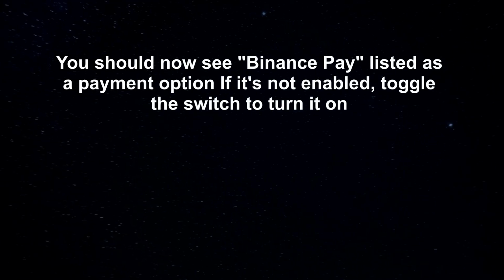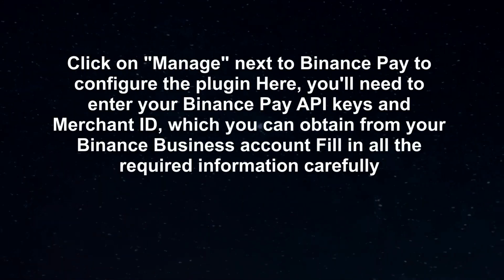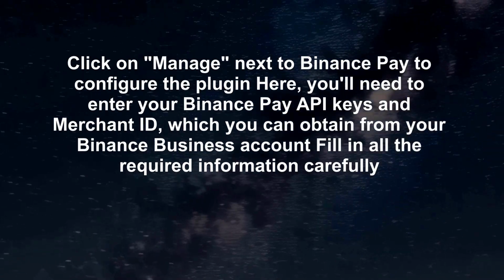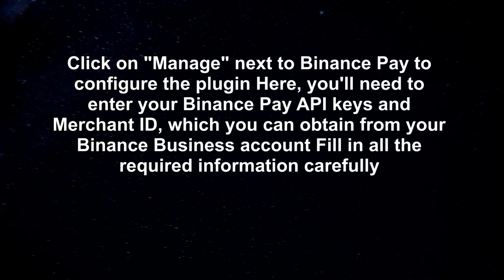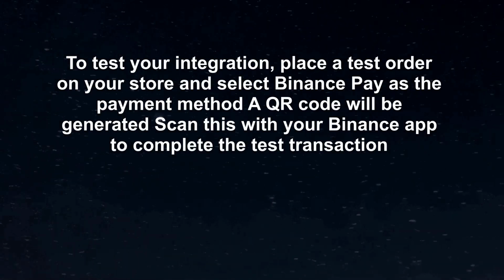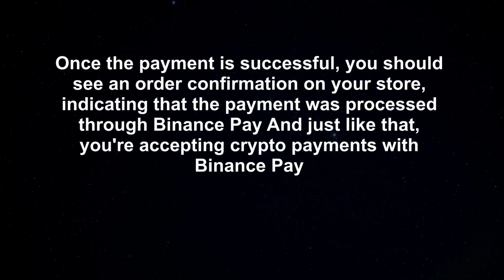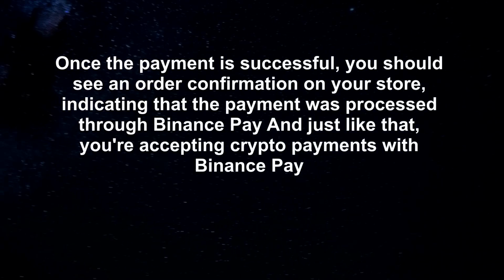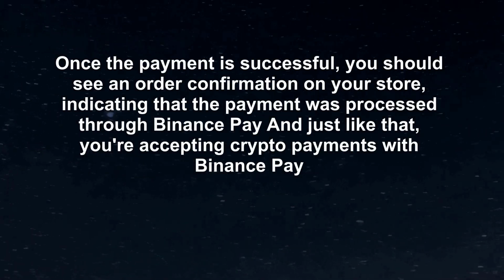INTEGRATE THE BINANCE PAY WOOCOMMERCE PLUGIN - Julia'sTutorials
INTEGRATE THE BINANCE PAY WOOCOMMERCE PLUGIN guides users on integrating Binance Pay into a WooCommerce store for accepting cryptocurrency payments, which covers plugin installation, configuration, and transaction processing. It allows e-commerce businesses to embrace digital currencies, offer alternative payment options to customers, and expand their reach in the crypto market.

00:00 Intro
00:02 Install Plugin
00:17 Activate Plugin
00:21 WooCommerce Settings
00:27 Binance Pay Configuration
00:34 Test Transaction
00:42 Successful Order